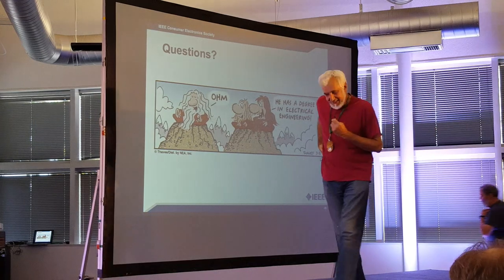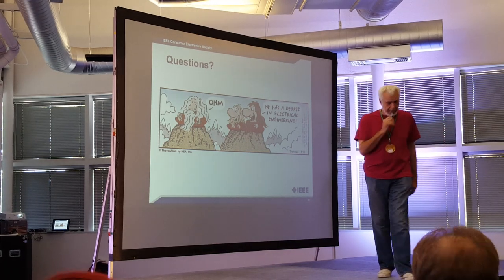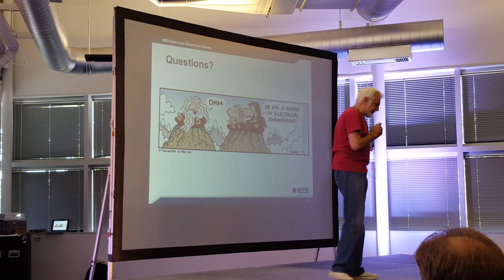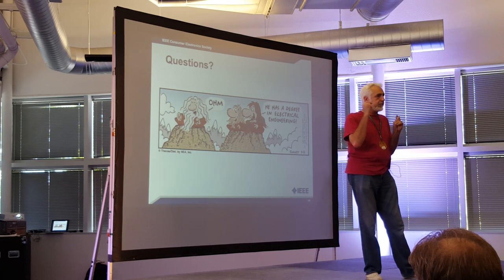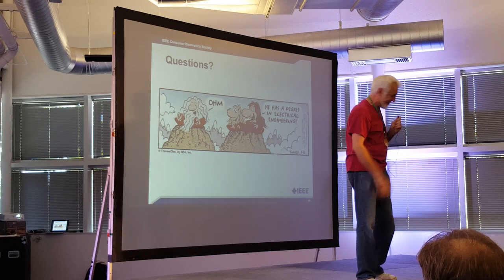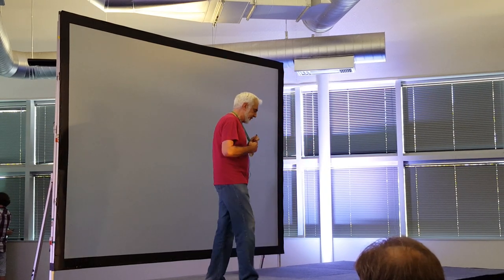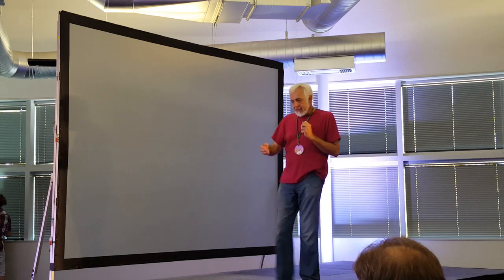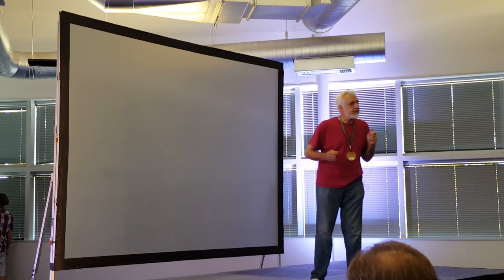RJ Mical's talk at Amiga 30 Mountain View